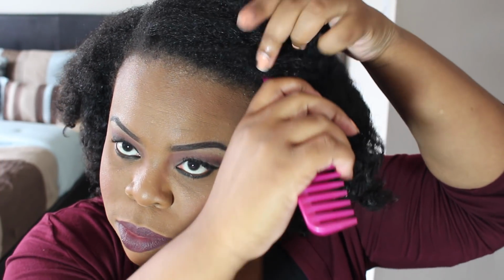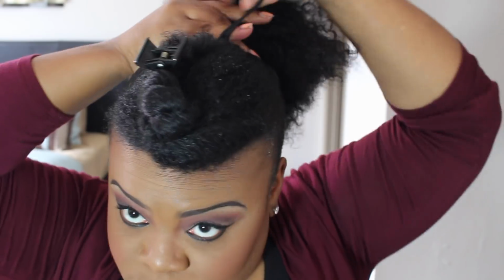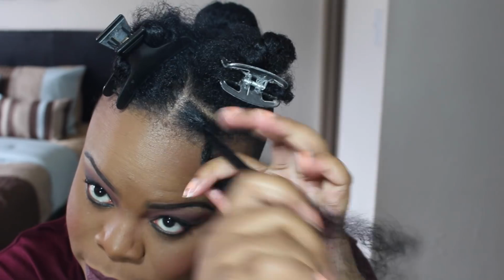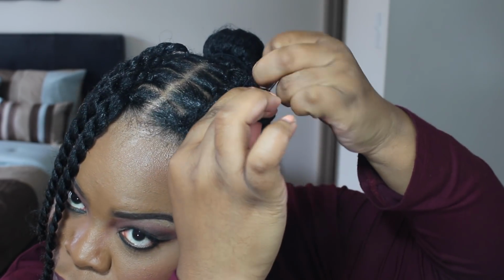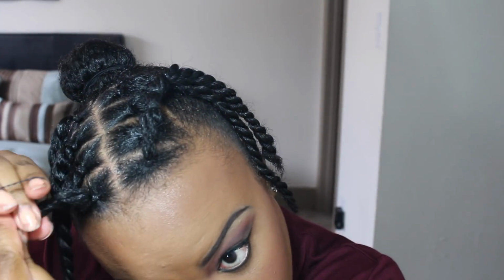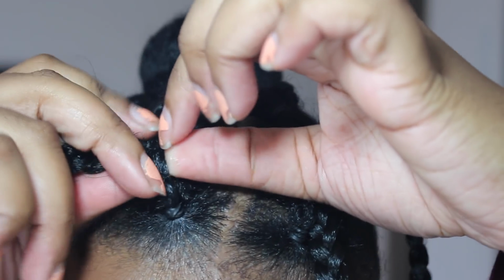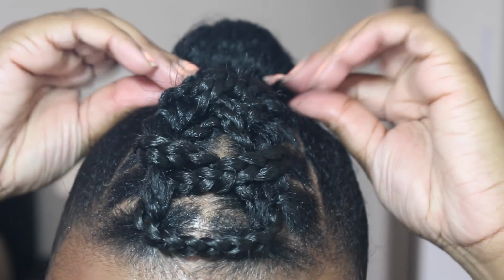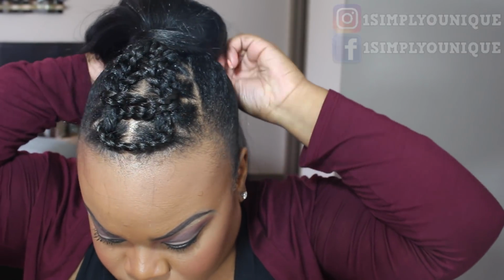Laced Up Braid Hairstyle on Natural Hair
Hey Everyone! This hairstyle can be done on any hair type. I started off this style with freshly washed natural hair. The products in this video can be found at your local beauty supply store and walmart.

'La La La' by Otis McDonald.